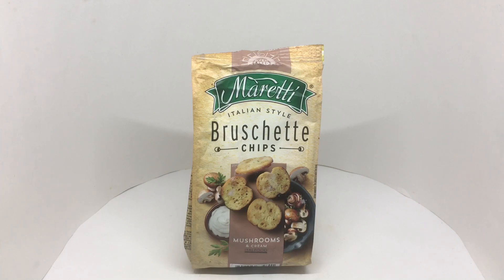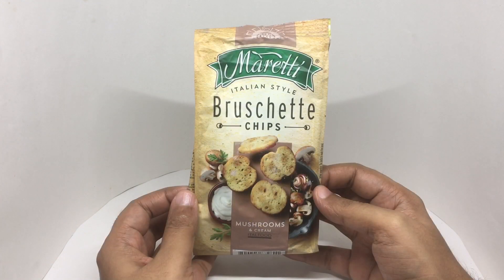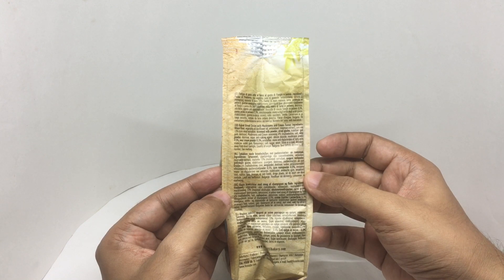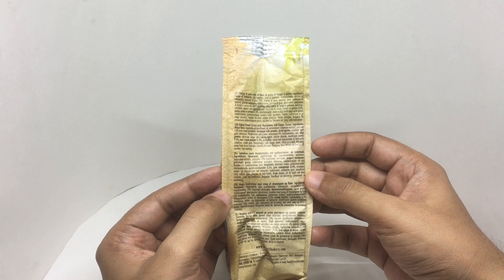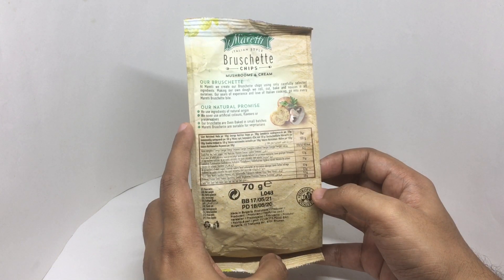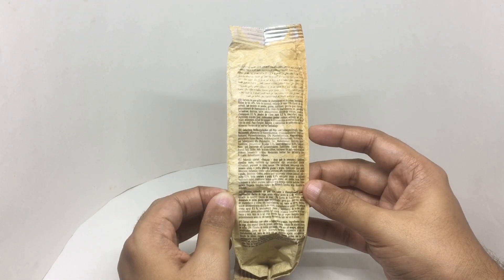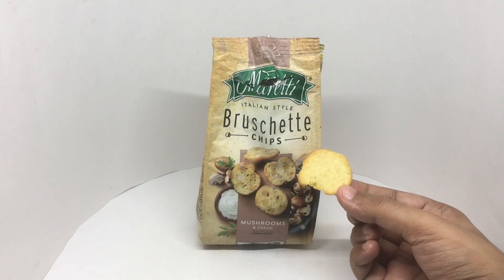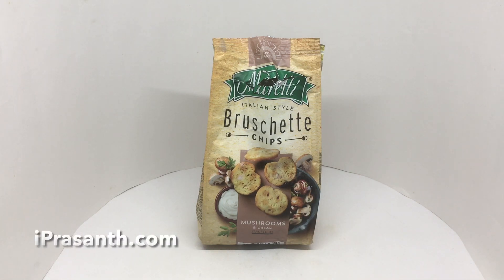Maretti Bruschette Mushroom and Cream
This Maretti Bruschette Mushroom and Cream is crunchy salty deliciousness. It costs ₹330 around $4.